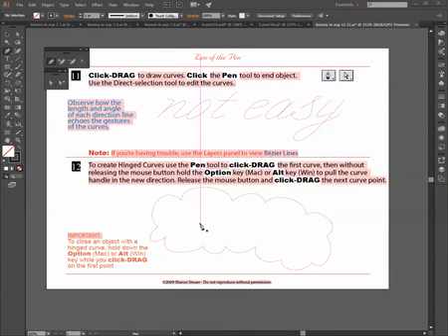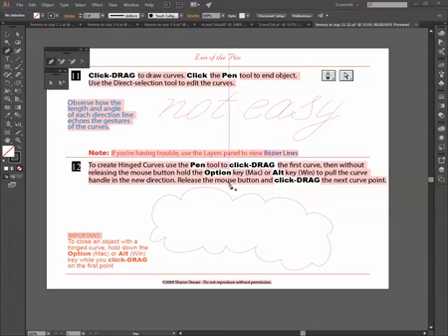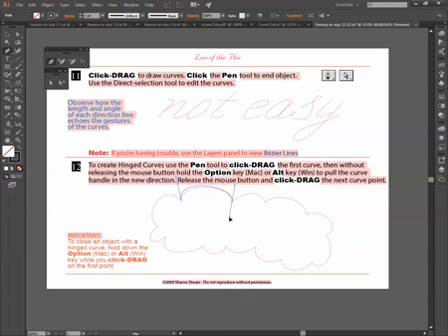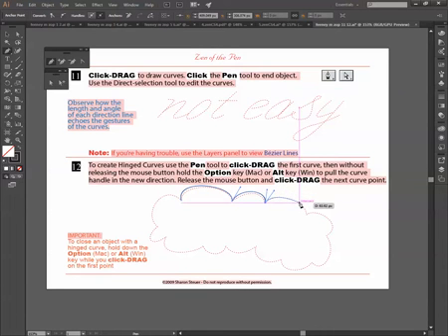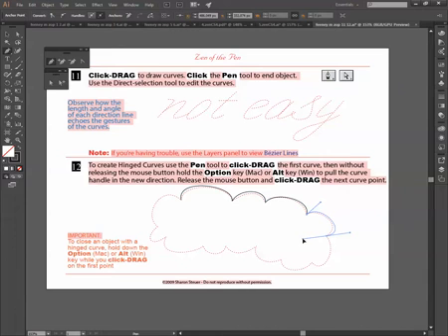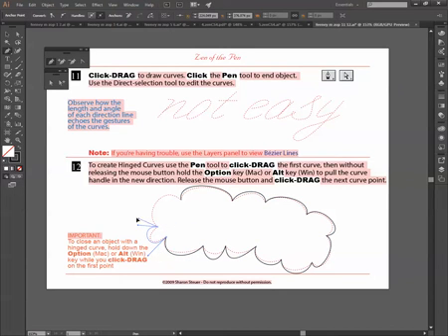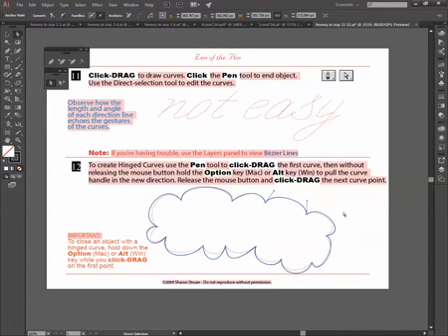Hinged Curves ZoP 12